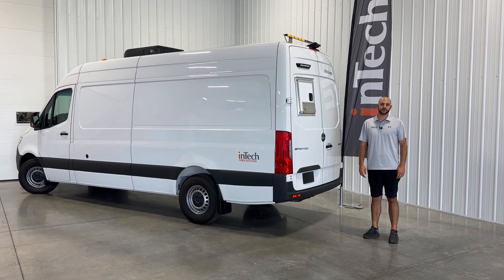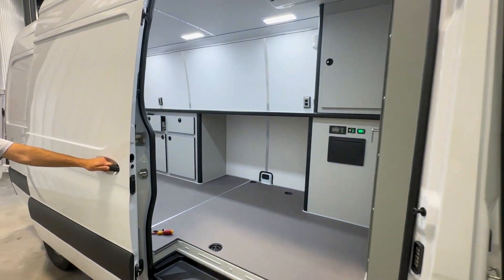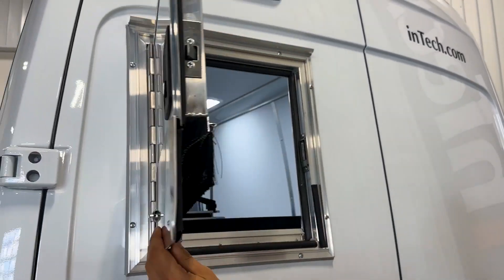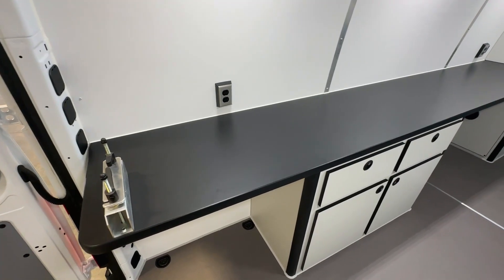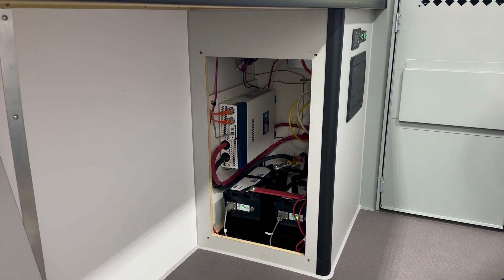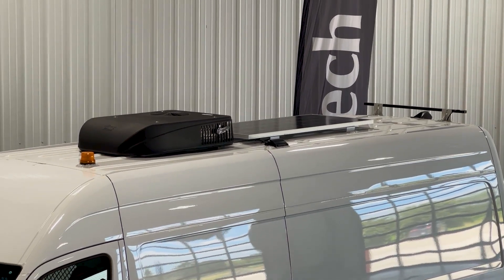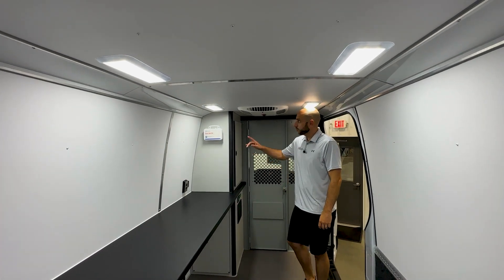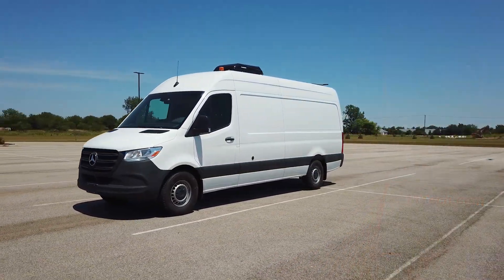inTech Fiber Splicing Vans | Key Features